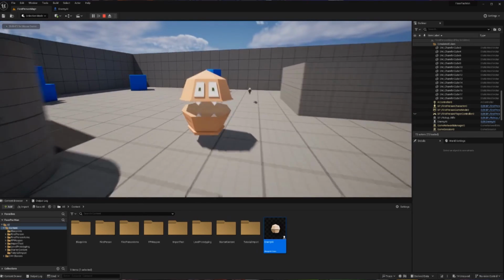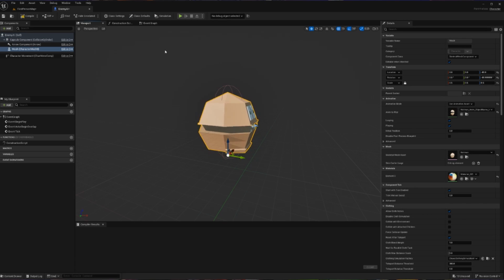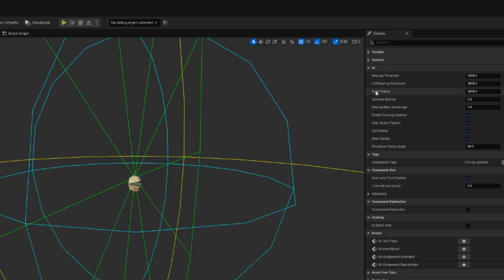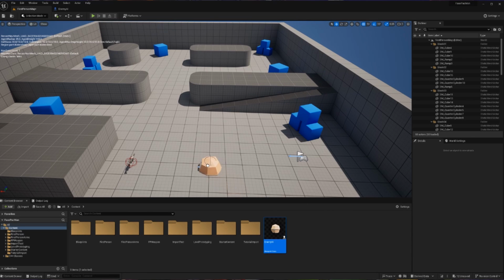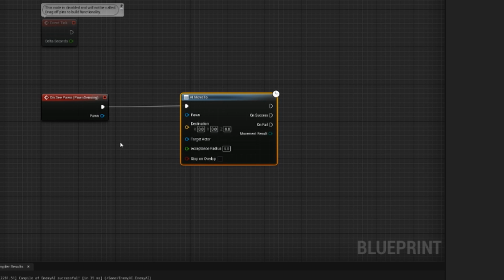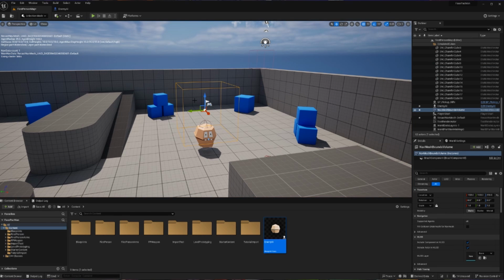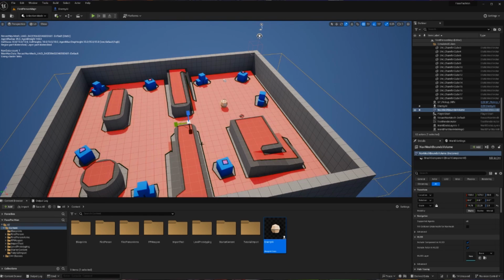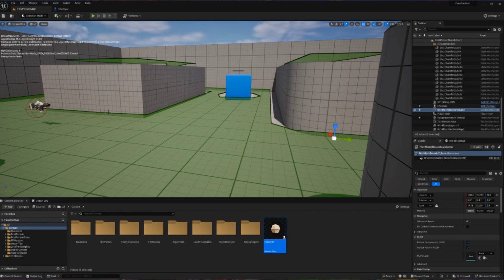How to Use PawnSensing Sight for Your Enemy AI in Unreal Engine 5.3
AI is a very hard topic to learn in Unreal Engine 5. Today I am here to break down the very basics of Enemy AI, and I will show how you can get your AI to chase after your player character after the player has been spotted!